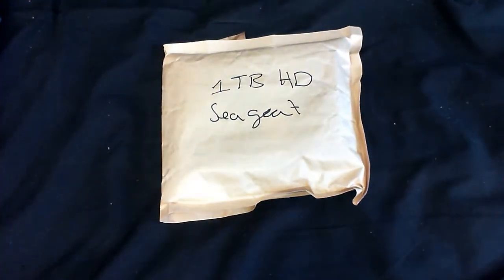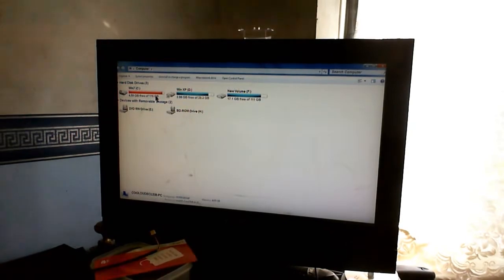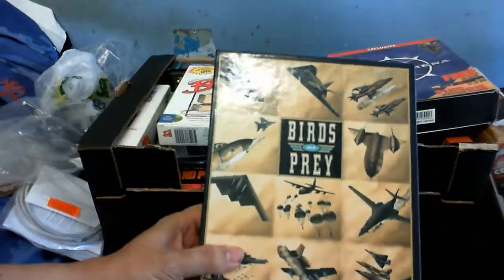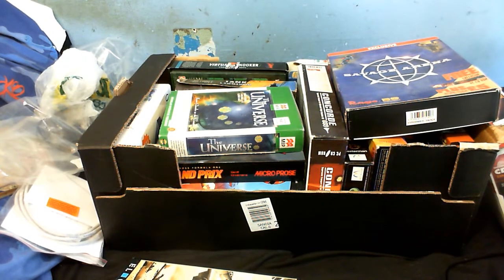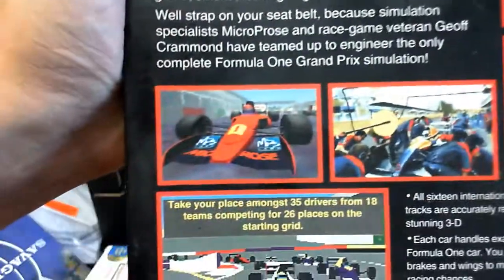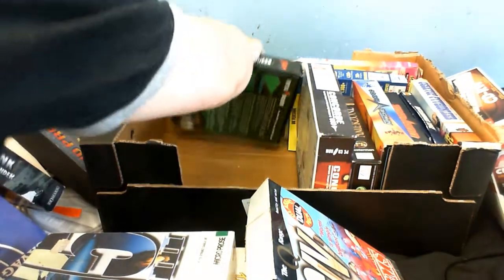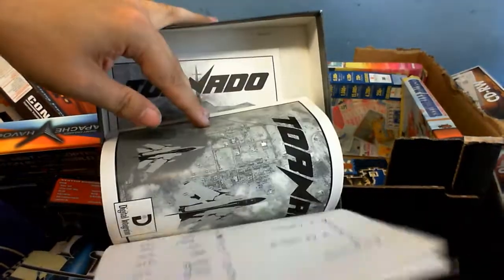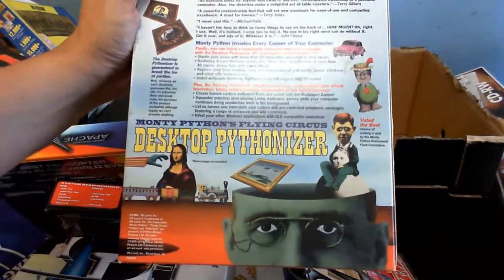A Big Un-Boxing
Well, here's that un-boxing video that I did prior to the hard drive upgrade video.  Just skip this video, it's terrible, I only uploaded this because there are some people who actually did want to see this.